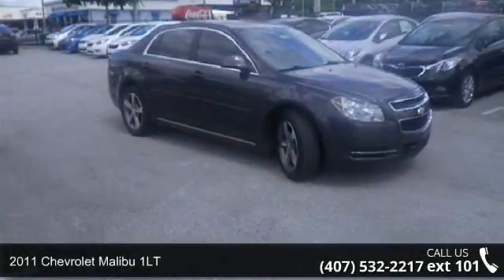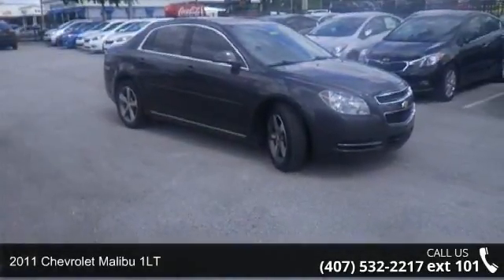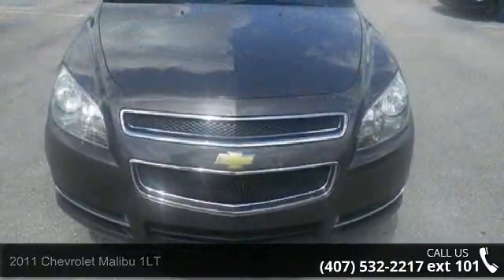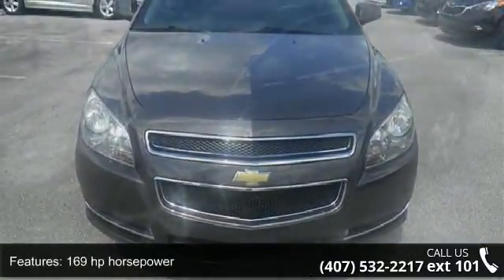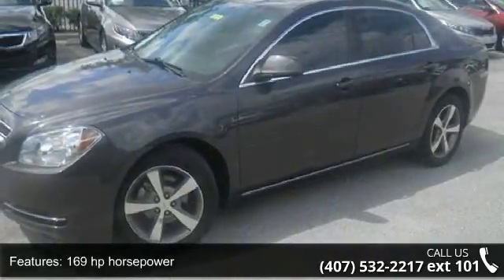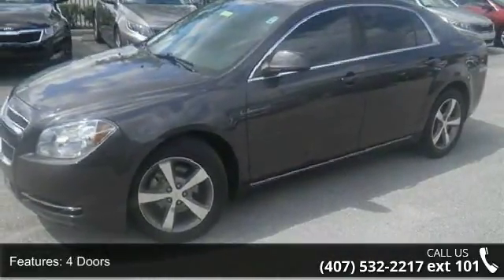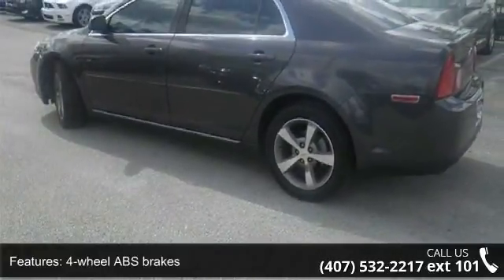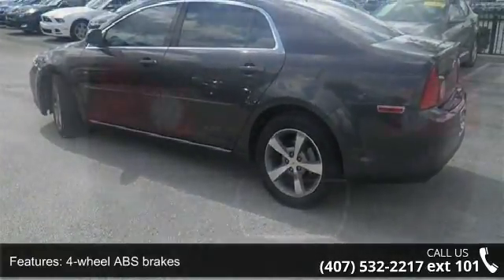2011 Chevrolet Malibu 1LT - Orlando KIA West - Orlando, F...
Q-CERTIFIED 2yr/100,000 MILE LIMITED POWERTRAIN, LOCAL TRADE-IN, FULL SAFETY INSPECTION, and ONE OWNER. Your lucky day! There isn't a nicer 2011 Chevrolet Malibu than this fuel-efficient ride. New Car Test Drive said it ""...has the size, room, features and conveniences a family sedan needs. The rear seats are roomy. Fit and finish inside and out are world-class. We think the Malibu stands up well to the best in its class..."" Consumer Guide Recommended Midsize Car. Economical inline-4. Q-Certified Pre-Owned means you not only get the reassurance of up to a 2 yr/100,000 mile limited powertrain warranty, but also a 150-point inspection/reconditioning, 24/7 roadside assistance, trip-interruption services, rental car benefits, and a complete vehicle history report.